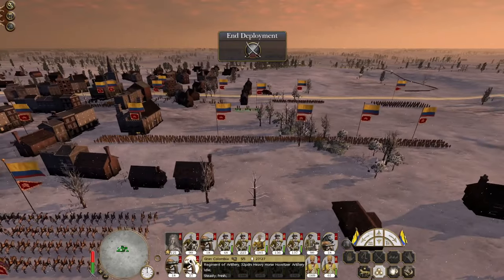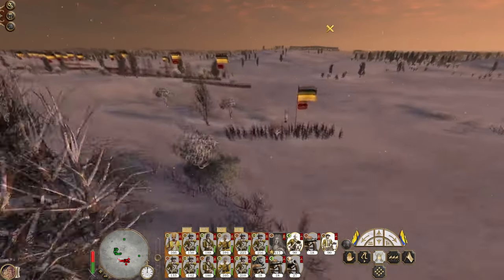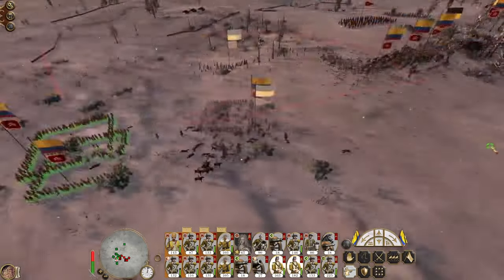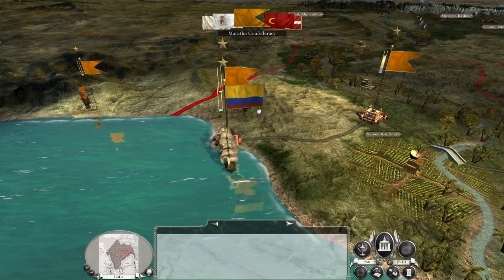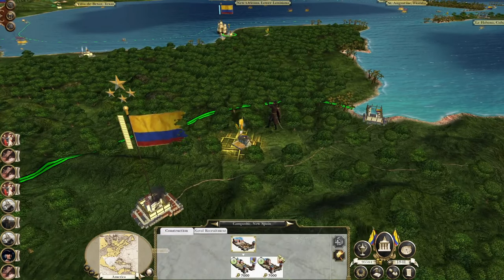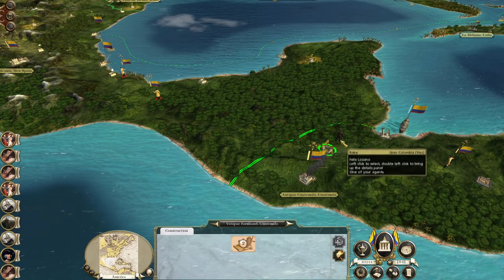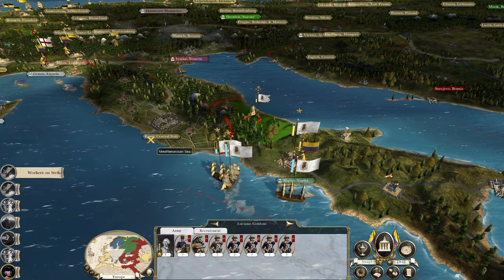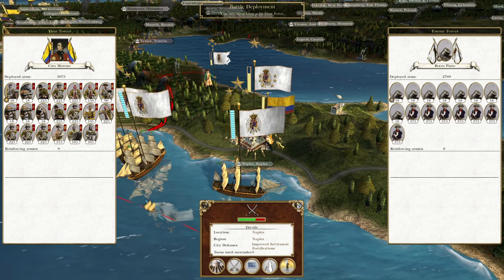Gran Colombia #37 - Empire Total War: DM - Timed It Perfectly!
Hey guys, welcome to the next episode of my Empire Total War Lets Play as Gran Colombia - in this episode we time it perfectly, we invade India as Britain is crushed!